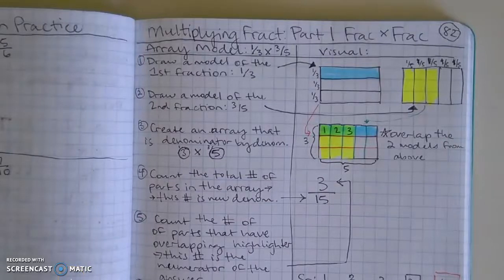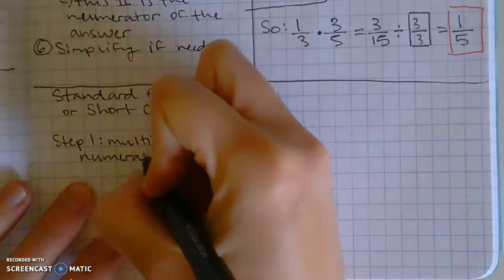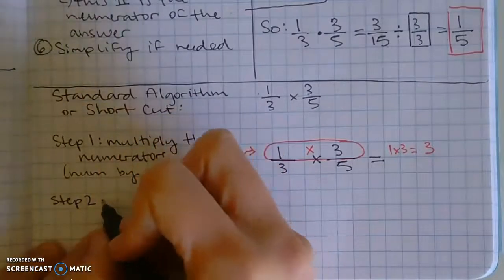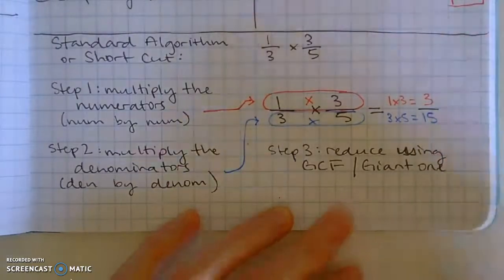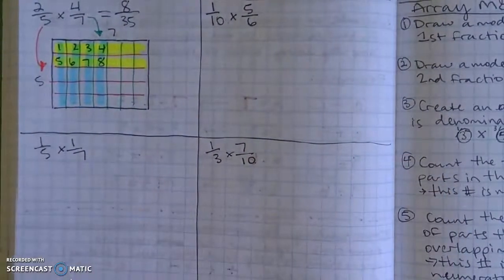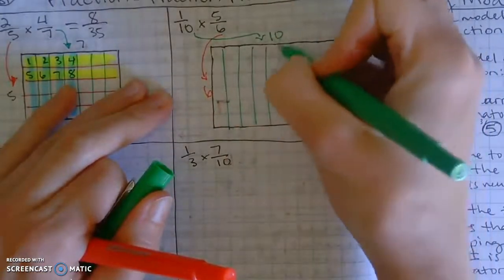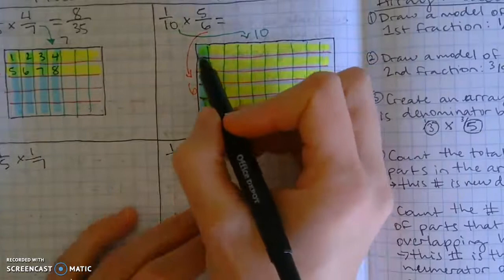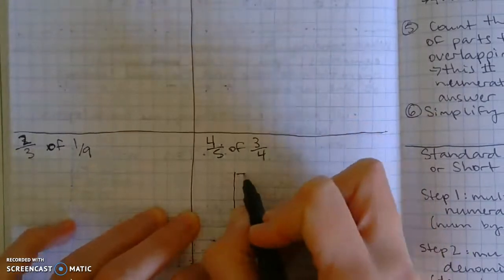Mult. Frac. by Frac. Part 2